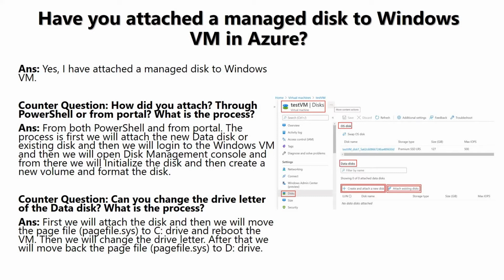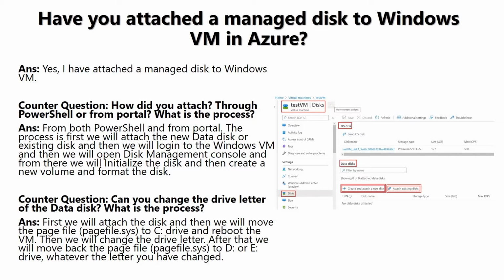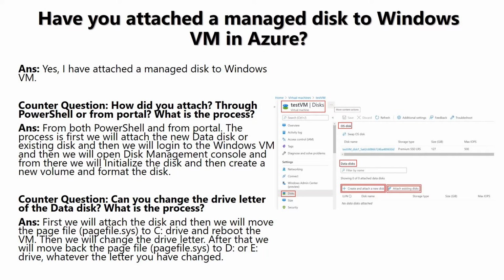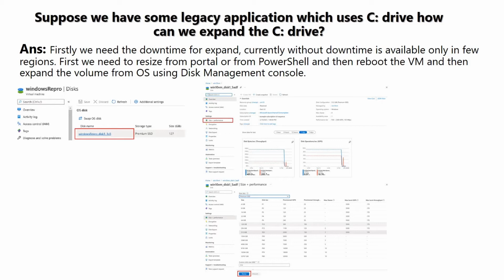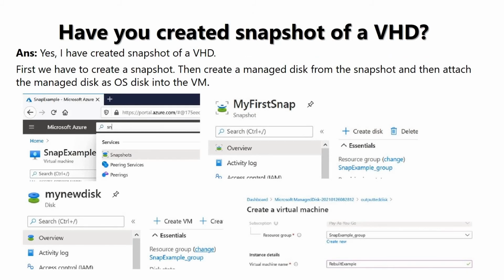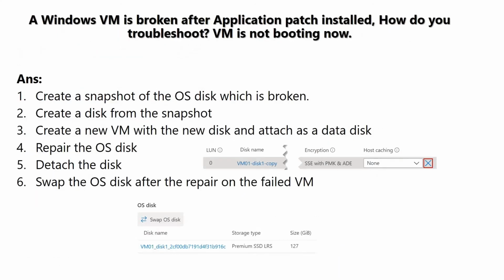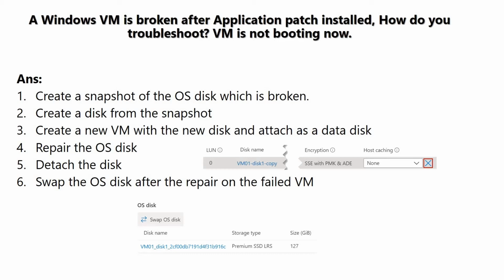Azure Interview Questions | Azure Interview Questions and Answers || Disk - Part 2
This is the Part 2 of Azure Administrator Interview series on Azure Disk. In this video you can prepare for Azure Managed Disk related questions. Please prepare these questions and answers to clear the interview.